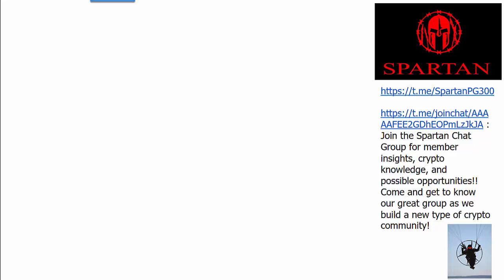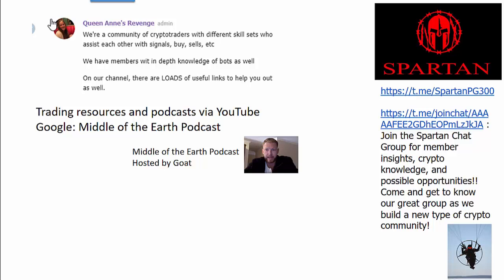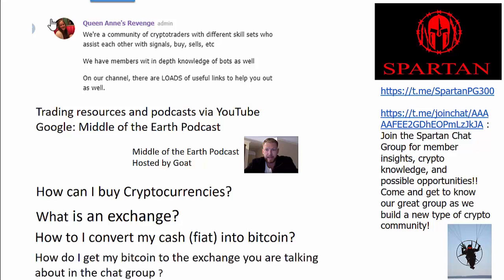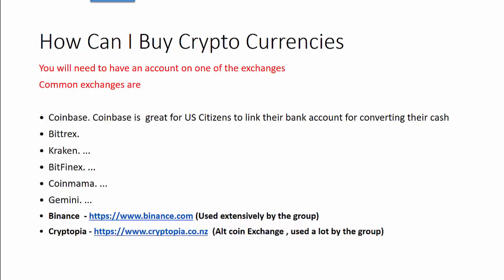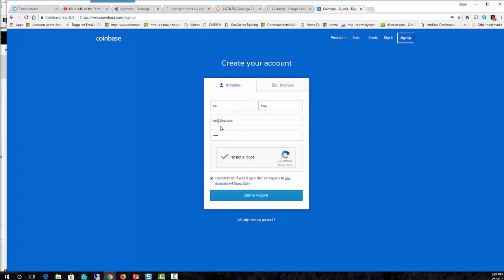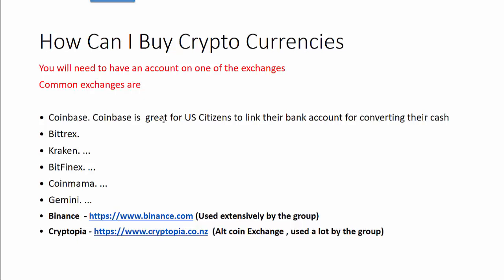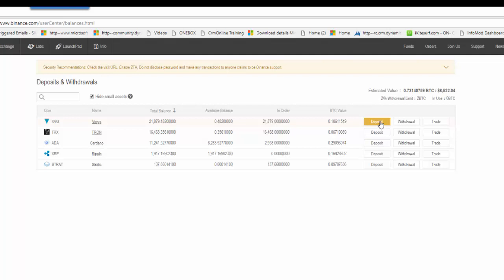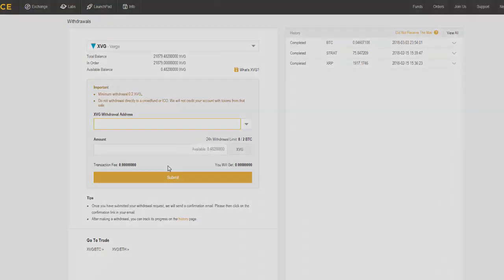Middle of the Earth Podcast #11 Spartan community introduction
This was put together from one of our members as a what to help New Crypto traders!!